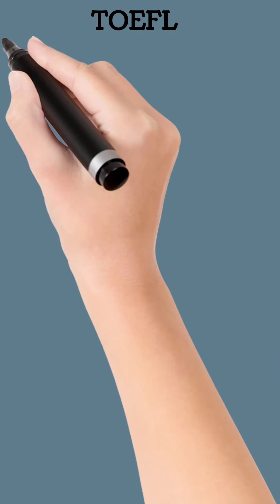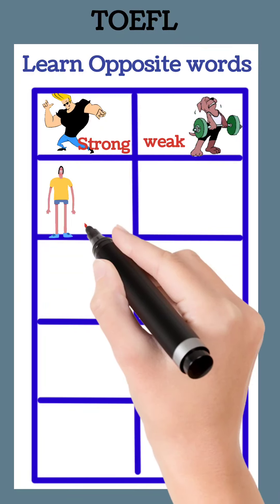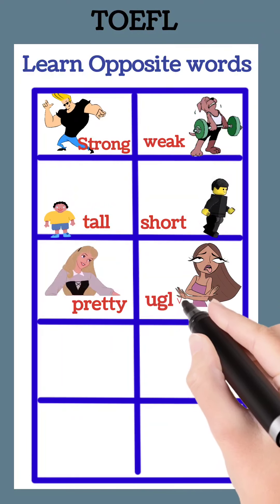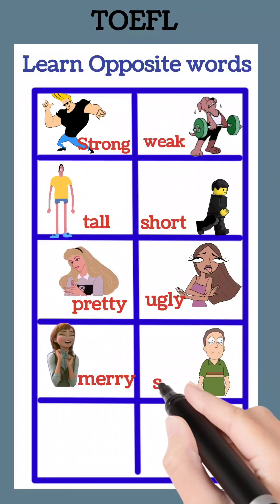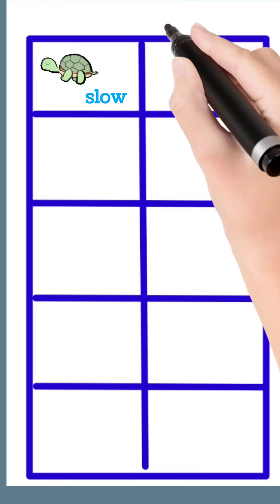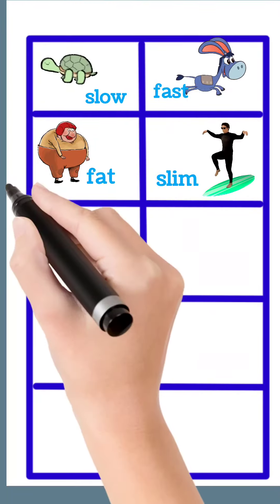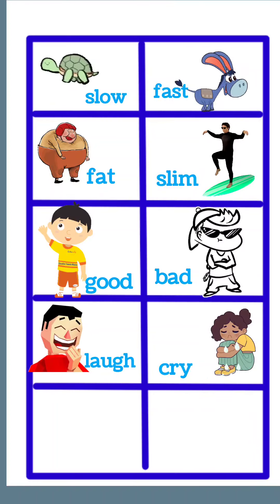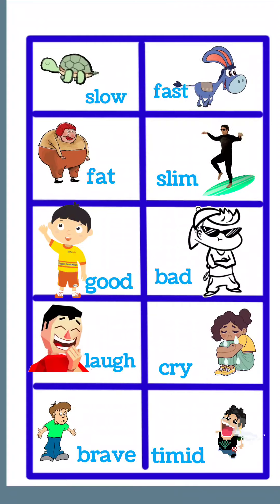TOEFL Learn Words ||Day-2Words ||Achanta Mani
Achanta Mani: *audio cliping👆🏽*

 *August* *[Primary* ]

 *Day-2*

*Today's 's TOEFL Scheduled words for primary*[ *8-8-23* ]

 *men in the family* 👆🏽

 *women in the family* 👆🏽

 *Primary Reading sheets*

 *PRONOUNS*

 *Reading sheet for primary Level*

 *FLOWERS*👆🏽